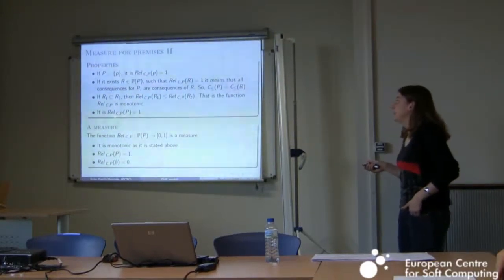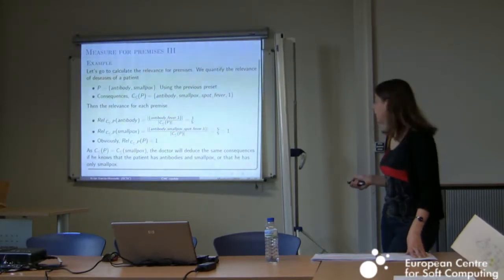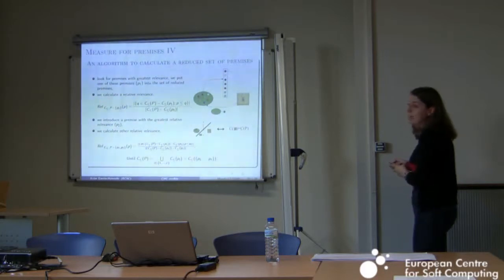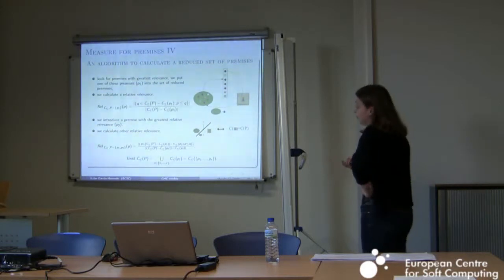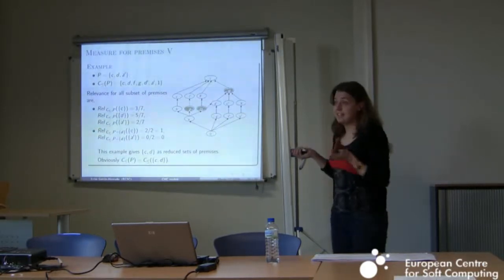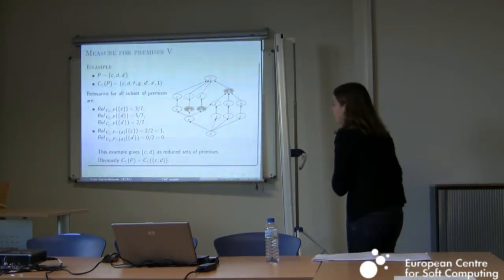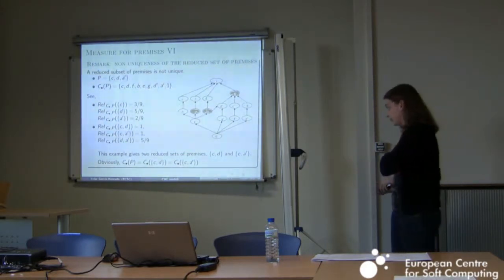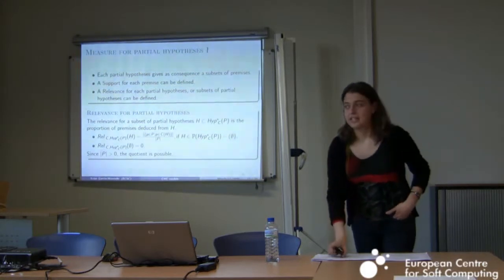CwW: S20-5.avi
CwW: Evaluating conjectures Part II: Towards numerically weighting conjectures